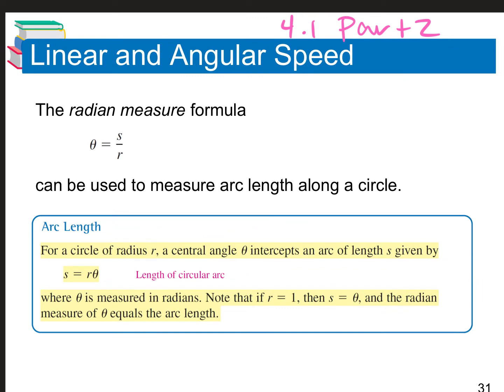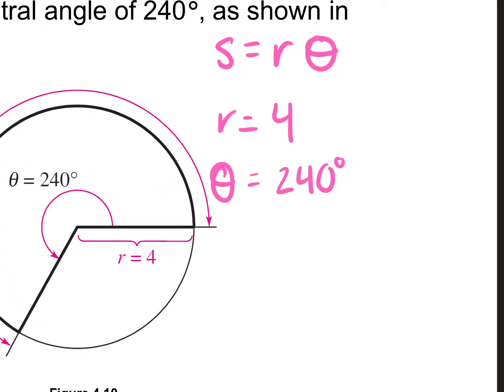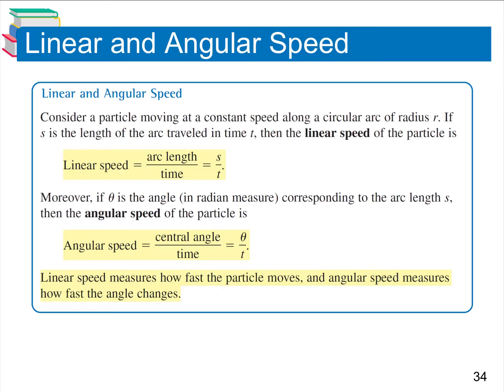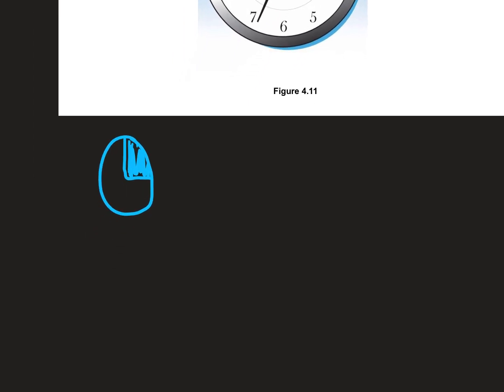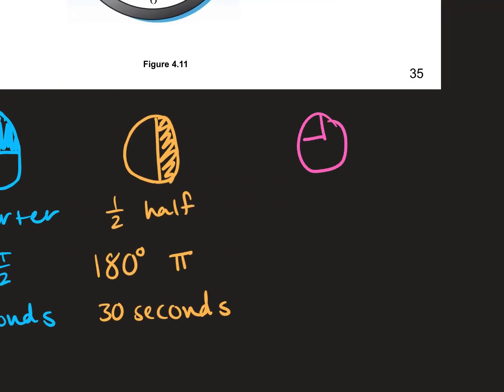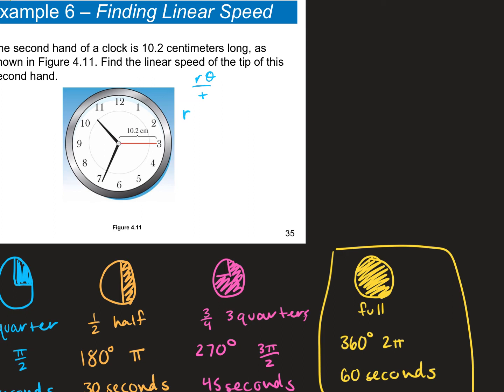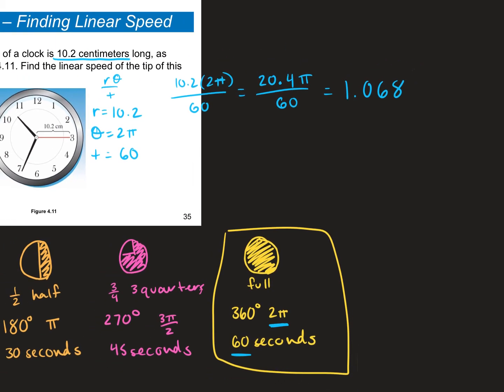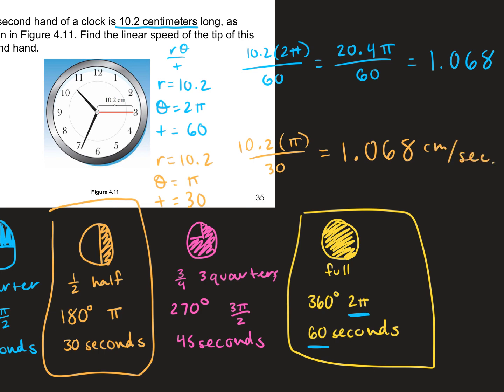10.31 PCH 4.1 PART 2 NOTES